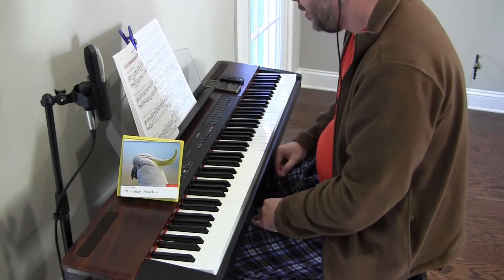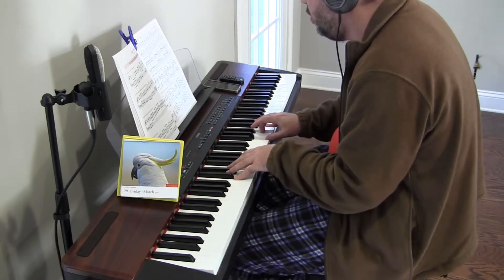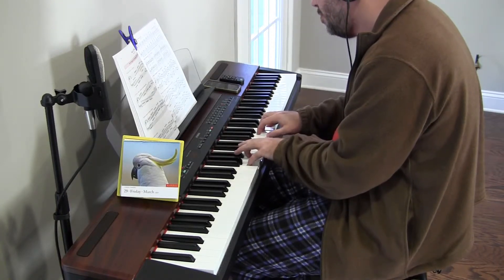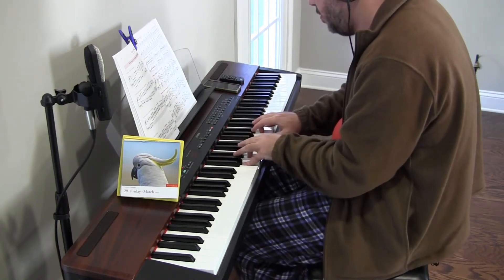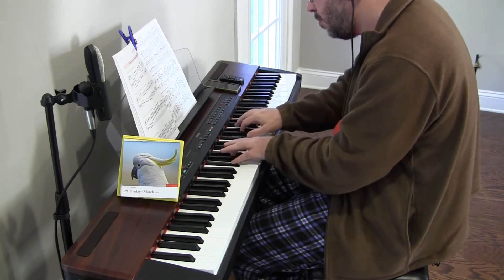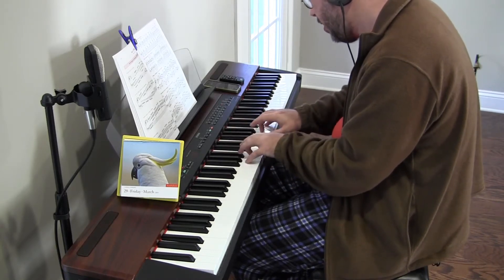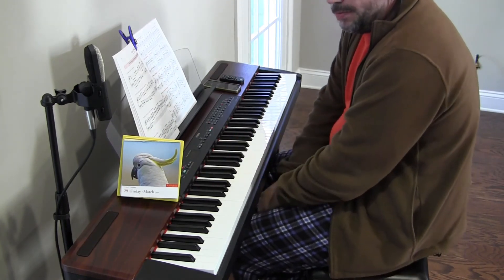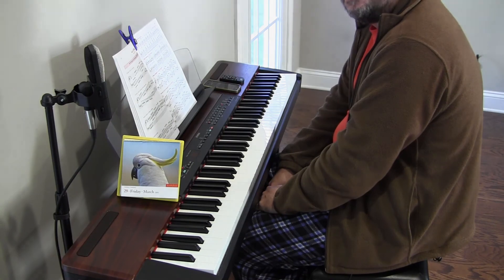Brian Playing Cadences (G Major) - (2.088)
Key of G Major

00:00 - Cadences (1st position)

2019 - My third year of piano.

Lesson book: The Complete Book of Scales, Chords, Arpeggios & Cadences